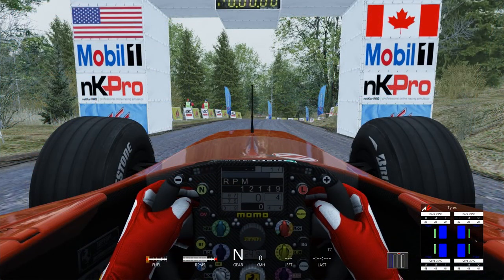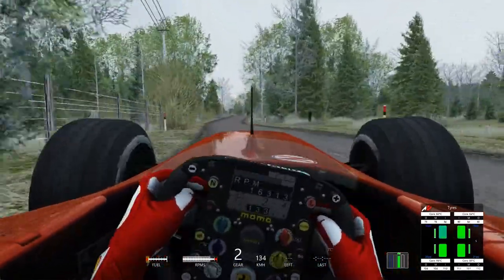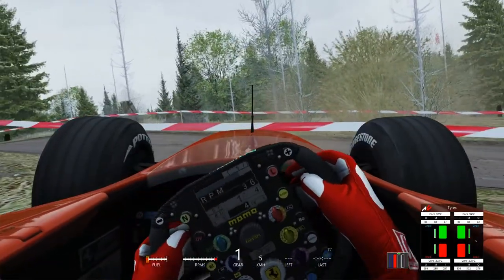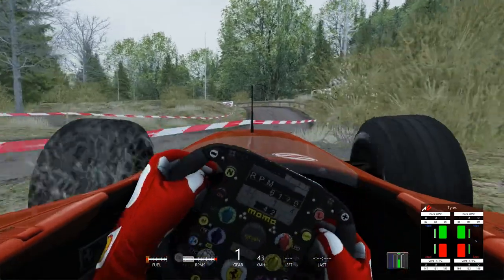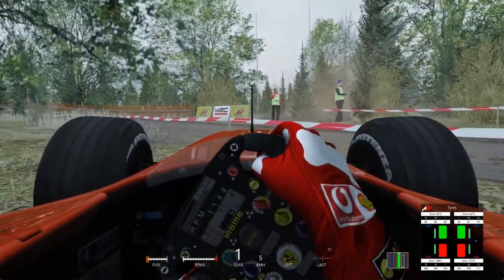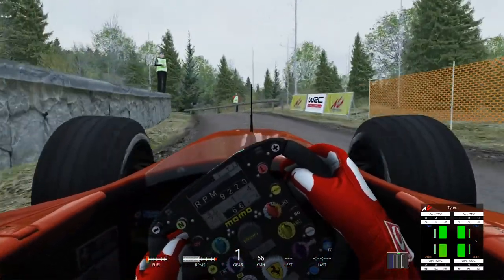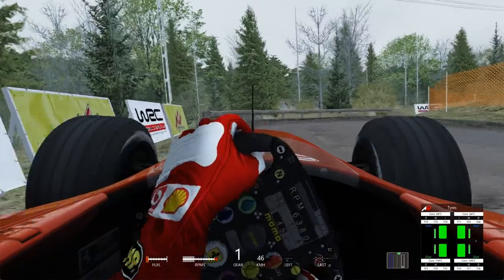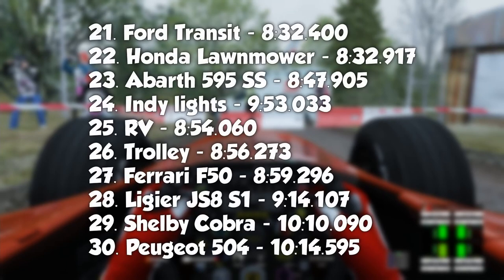Will The Greatest Ferrari Ever Made Rally? - Assetto Corsa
In the build up to Netflix's Schumacher documentary, I take his F2004 Ferrari around the rally stage...